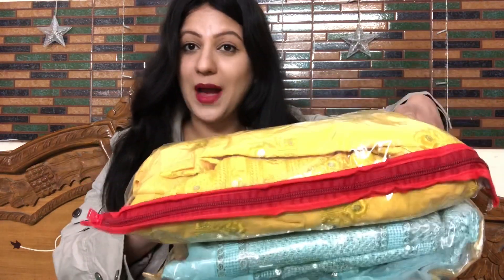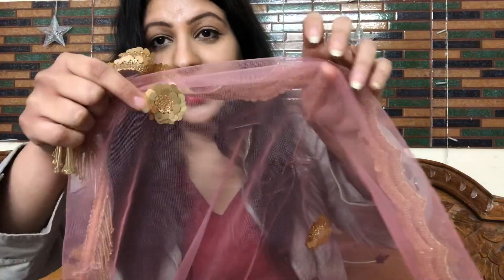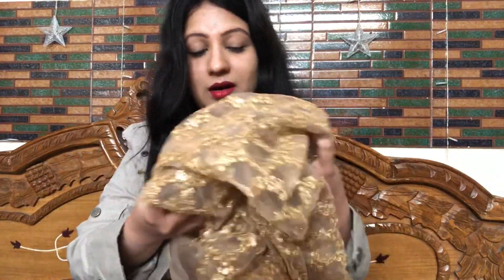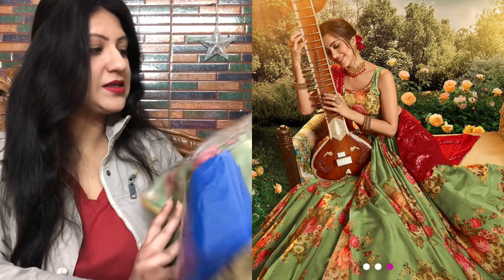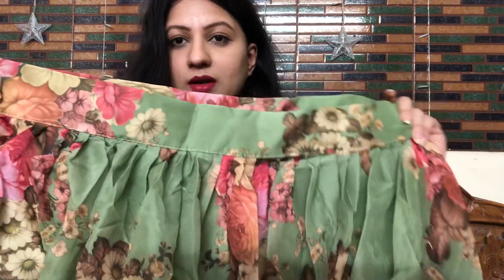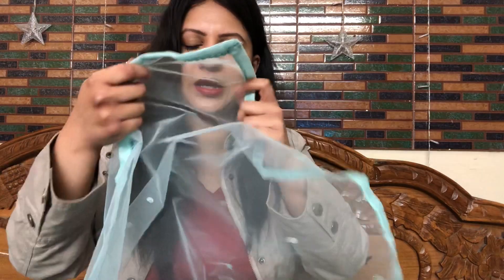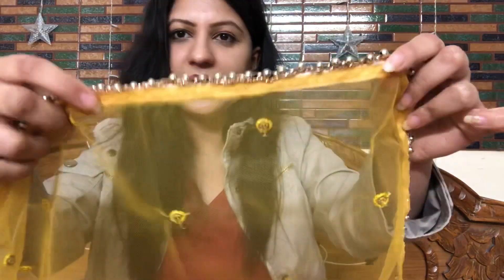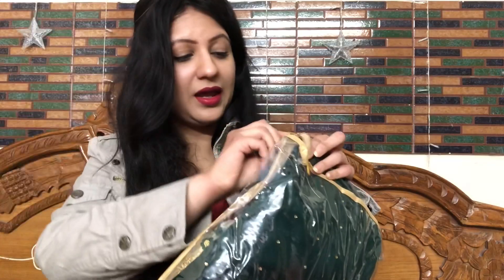Huge Affordable Designer Lehenga Haul | Kreeva Lehenga Haul | Online Shopping Review | Vartika Anand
Charming Fairy Pink and Beige Soft Net Ethnic Designer Lehenga Choli (SKU- JH1486)

AdorableLight Grey Soft Net Base Sangeet Wear Lehenga Choli (SKU-ZB1157)

Fantastic Pineapple Yellow Lehenga with Jacket Style Choli (SKU- VS5241)

Admirable Dark Green Velvet Base Sequin Work Lehenga Choli (SKU-ZB1159)

Lipstick I am wearing:
Sugar cosmetics 10 Eirene

Lipstick I am wearing while lehenga try on:
Sugar cosmetics 12 Talitha